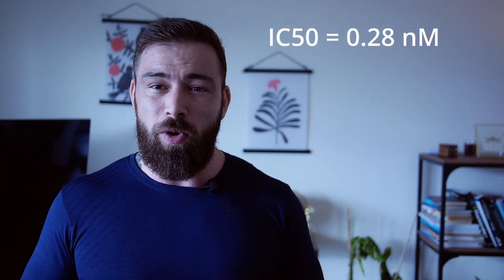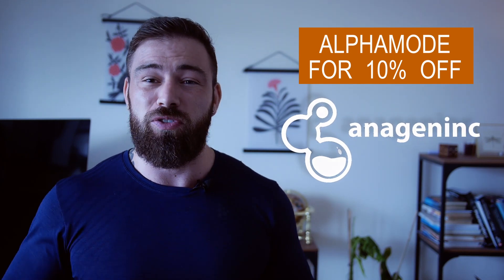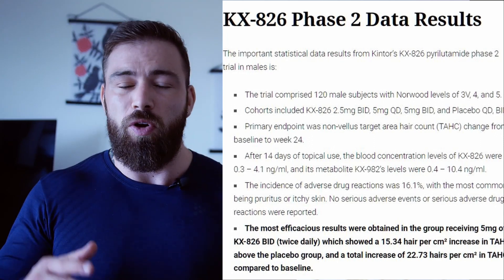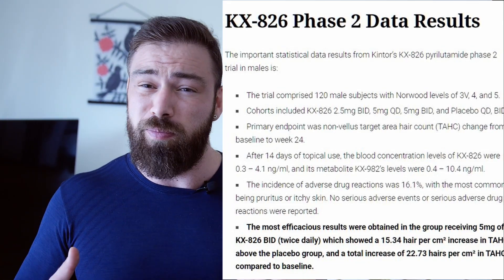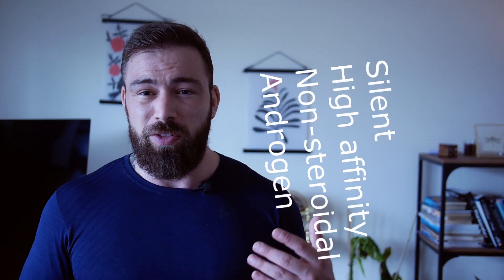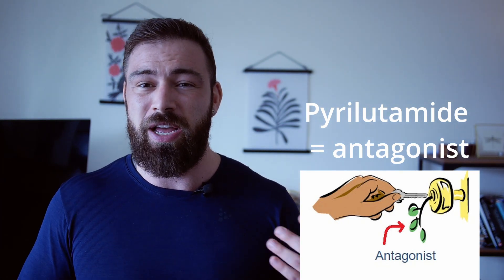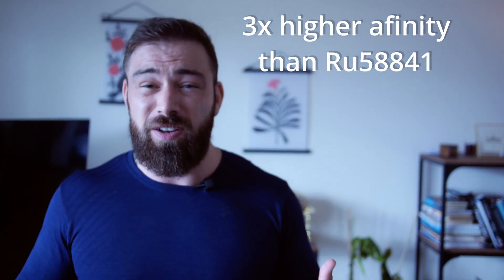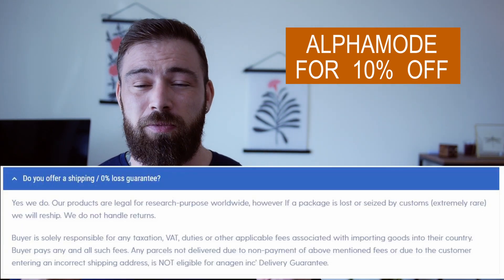Pyrilutamide - The new hair loss remedy?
New study on pyrilutamide regarding hair loss cure due to androgen alopecia.
In this video we take a look at the new future topscore profile in the fight to stop hair loss.

Where to buy Minoxidil to match 10G ru58841:

Where to buy the blue vials and dropper i use:

Link to best value for money Redensyl serum:

Paraben and alcohol free shampoo: